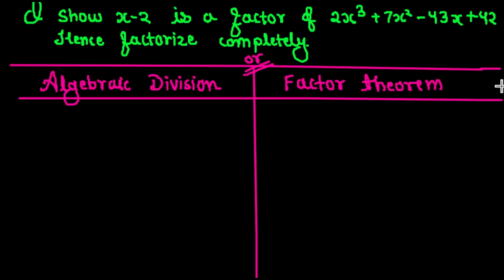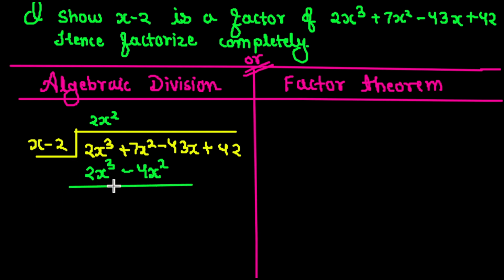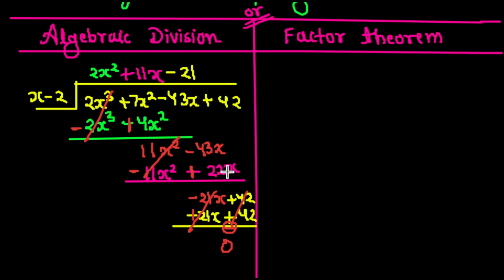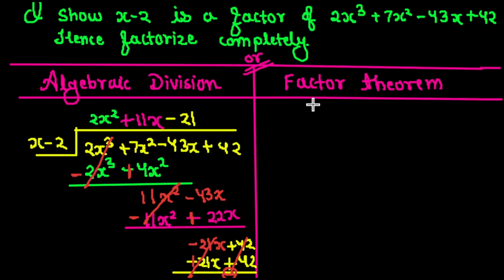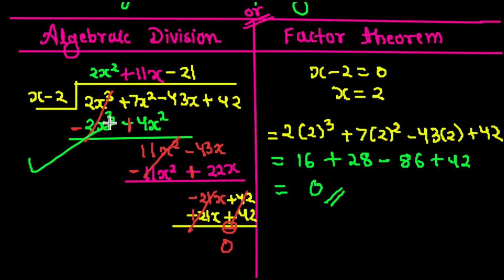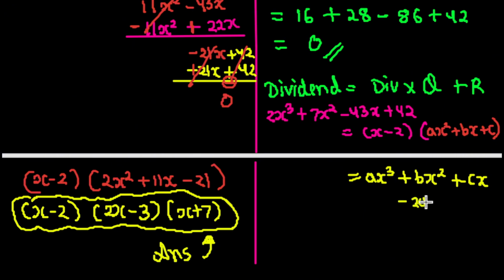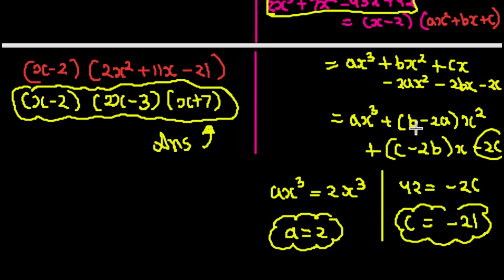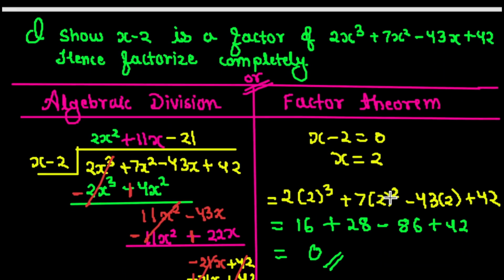Long division Vs Factor theorem, Which method is easier ? |Pure Maths 3|Algebra| Cambridge A-level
Click on the link to access a practice worksheet on the topic